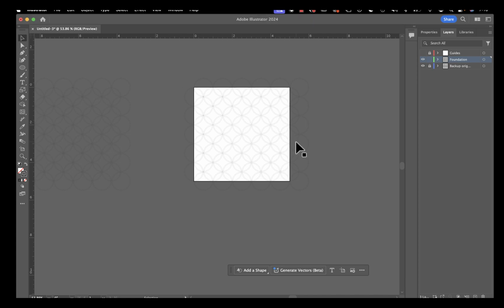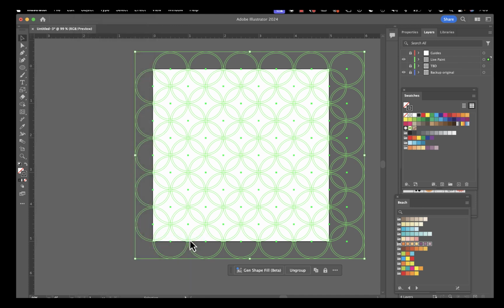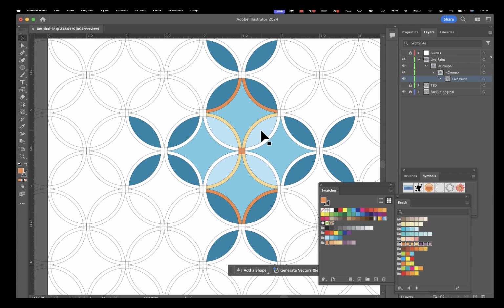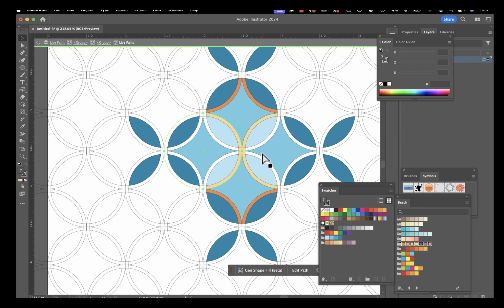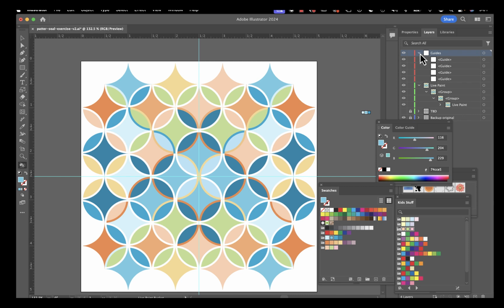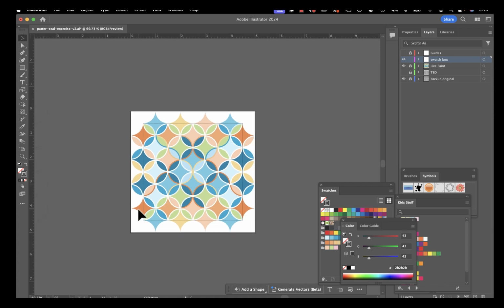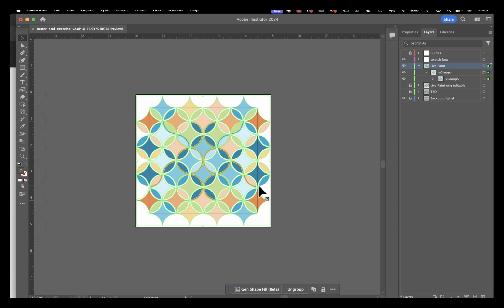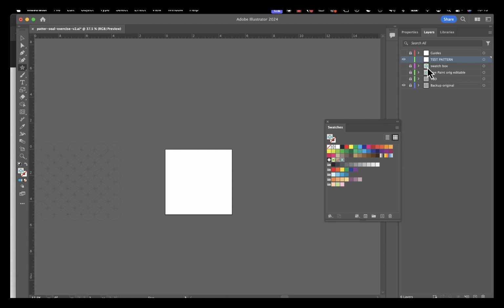Patterns part 2 - Live Paint to repeating swatch